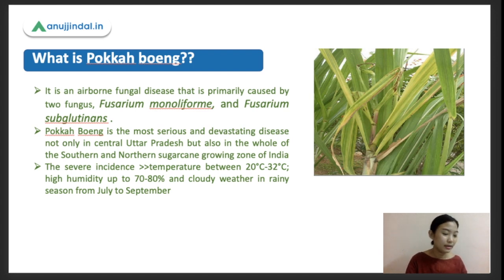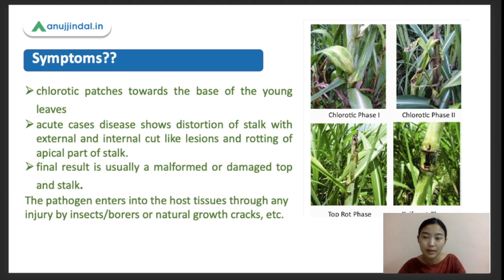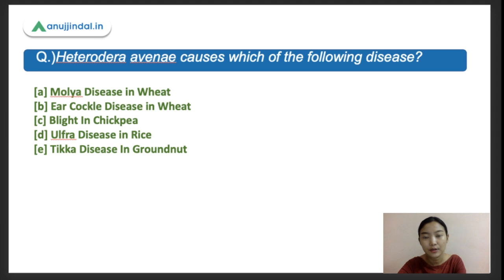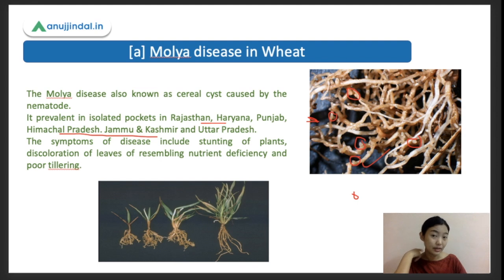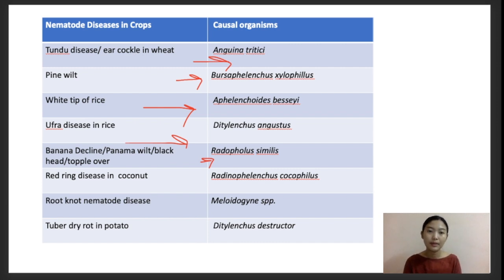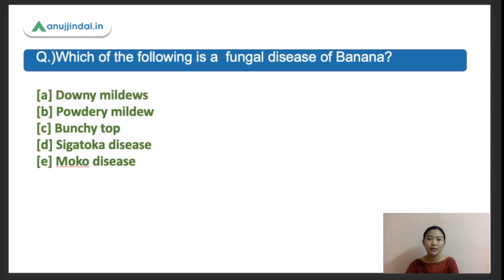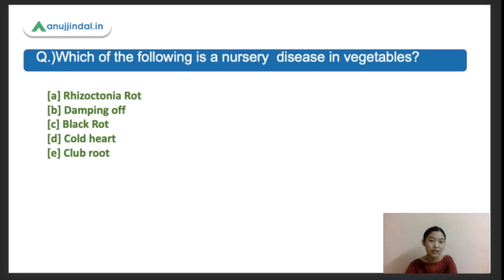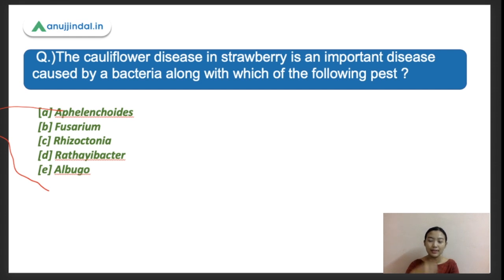Pokkah Boeng: Threat to UP Farmers | NABARD & IBPS SO - by Hansa Ma'am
In this session we will talk about this devastating disease of sugarcane, we will cover its symptoms,  management practices its host range, etc.
We will also discuss some of the important points under the diseases of agriculture crops through 5 MCQs.
So do watch the whole video !!